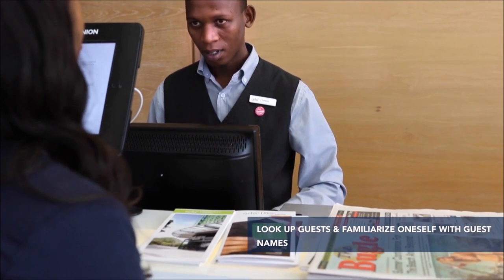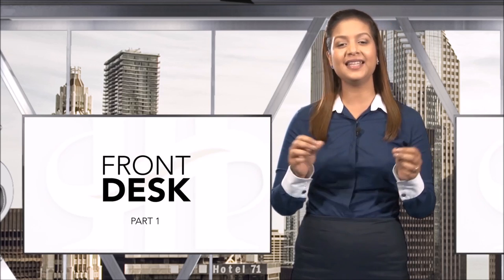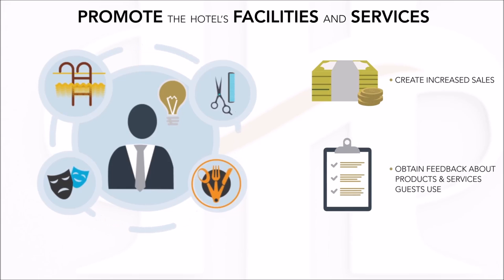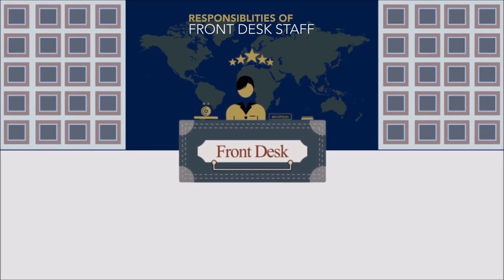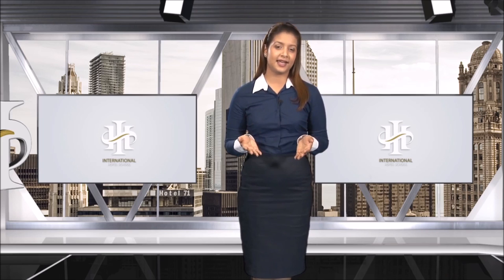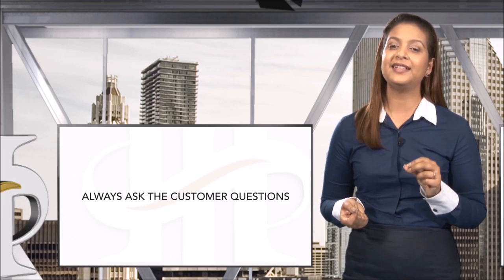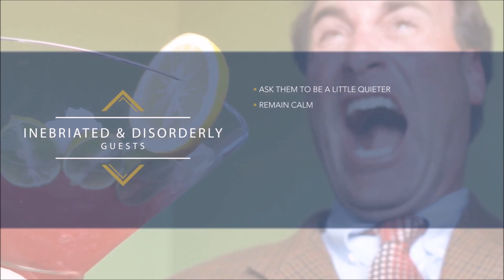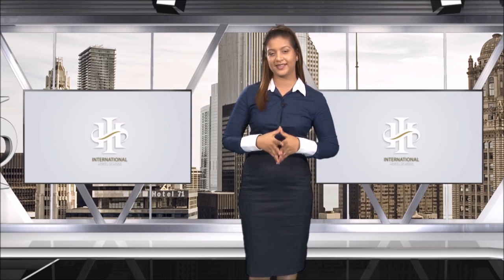Tourism Grading Council of South Africa training video: Front Desk Operations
In this video the Tourism Grading Council of South Africa and the International Hotel School collaborate to give valuable training to front desk operational staff.
In this video the Tourism Grading Council of South Africa and the International Hotel School collaborate to give valuable training on every aspect of the guests stay to ensure the high standards expected of a Graded establishment.
Summit, part of the Invictus Training Group, is one of South Africa's leading private education and training institutions focusing on staff training for businesses throughout South Africa.
 - Integrated learnerships
 - A bespoke learner management system to track learner development during training interventions.
 - Learning and development consultation and;